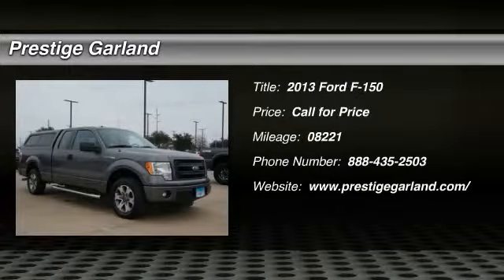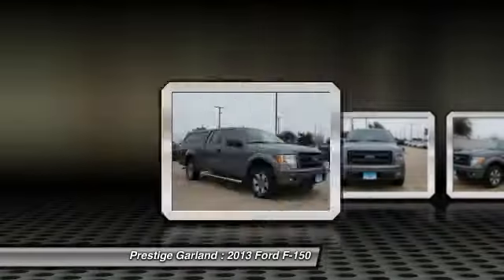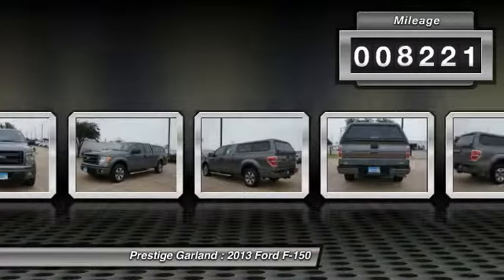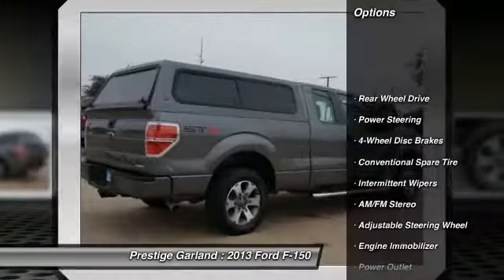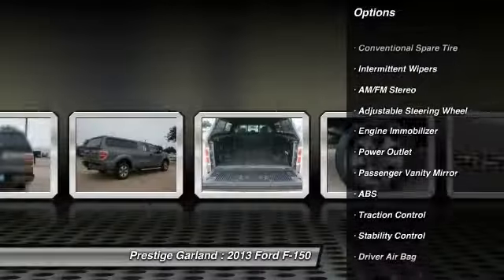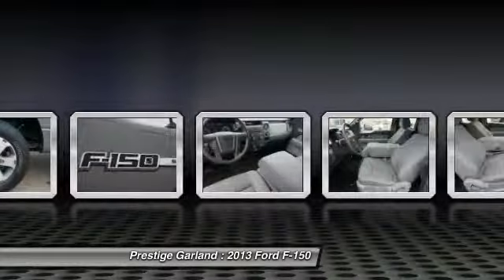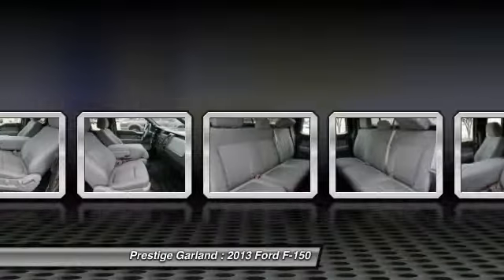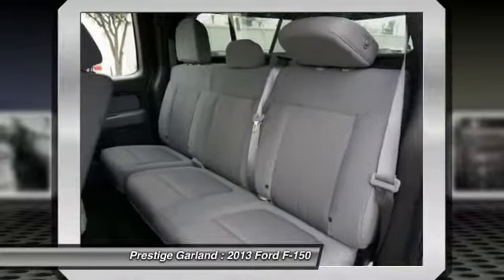2013 Ford F-150 Garland TX E2260A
2013 Ford F-150 2WD SuperCab 145 STX

Prestige Garland
3601 S. Shiloh Road

This 2013 Ford F-150 2WD SuperCab 145 STX might be just the not specified for you. So nice you'll swear it's new, but it's really a one-owner vehicle! With a safety rating of 4 out of 5 stars, everyone can feel safe.